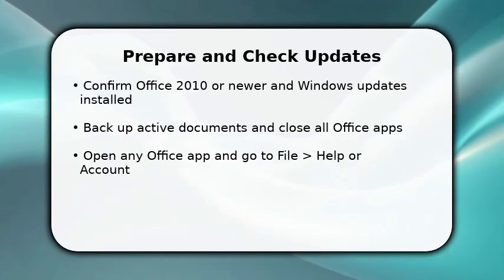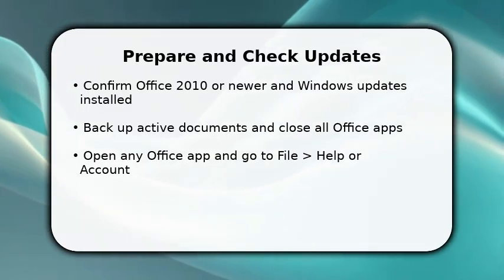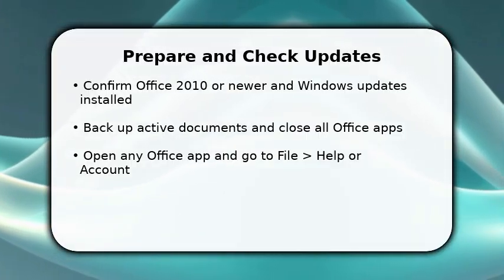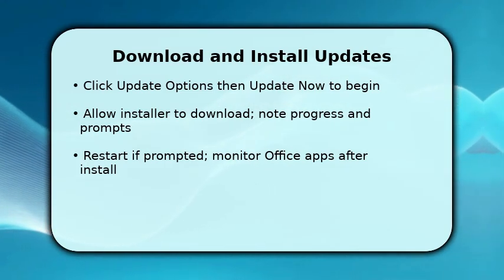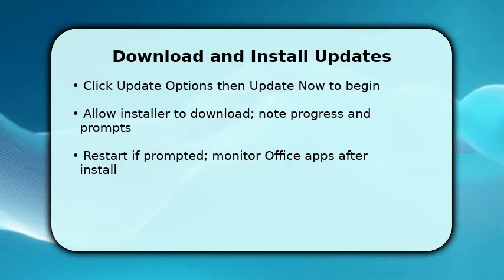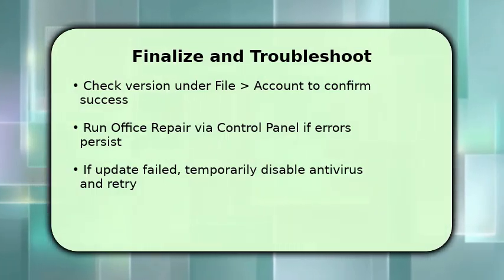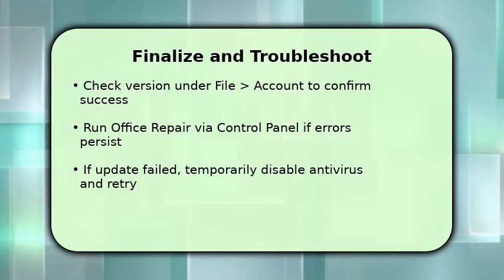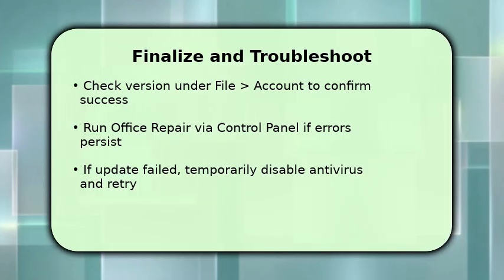How to Update Microsoft Office 10 - Step by Step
How to Update Microsoft Office 10 - Step by Step | 🔒 Surfshark VPN Deal — Stay private and secure. $1.99/mo + 3 Months Free ▸

Learn the step-bymediate process for updating Microsoft Office Suite version 10 with this comprehensive guide. Discover how to prepare your system, download updates safely, and install them without data loss.

Microsoft Office Update, Office Version 10 Upgrade Guide, System Preparation For Office Update, Download Microsoft Software Securely, Installing MS Office Without Data Loss